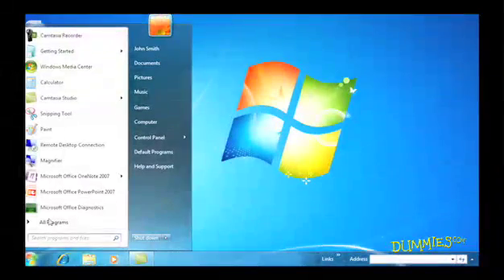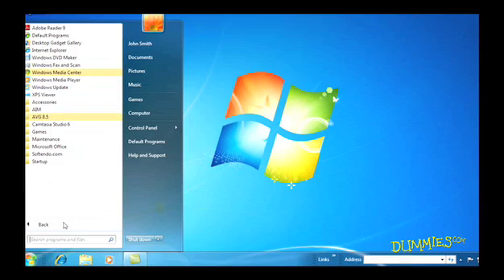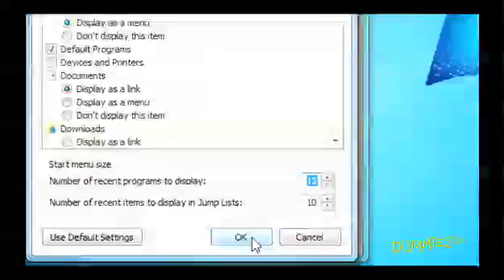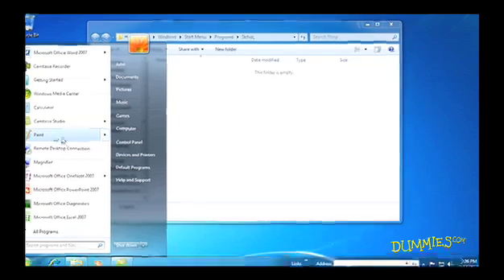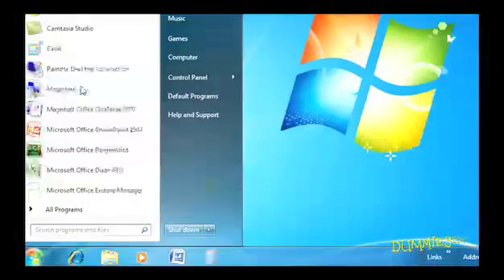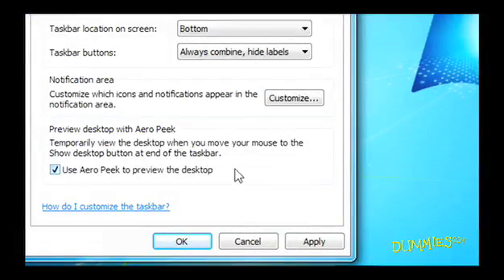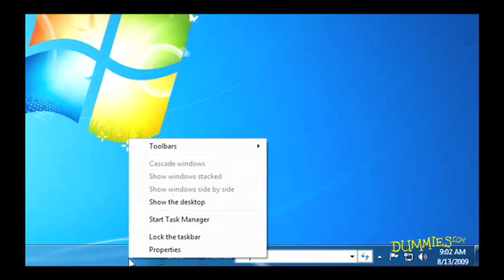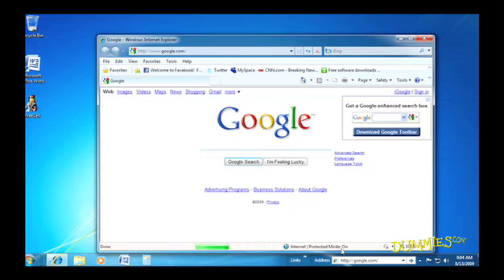How to Customize Toolbars, Taskbars, and Menus in Windows 7 For Dummies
Customize the Windows 7 Start menu, Taskbar, and tool bars to save time. Add or remove icons on the Windows 7 Start menu; automatically start favorite programs when Windows 7 wakes up; turn toolbars on or off; and more.